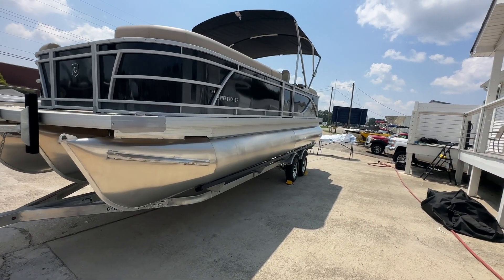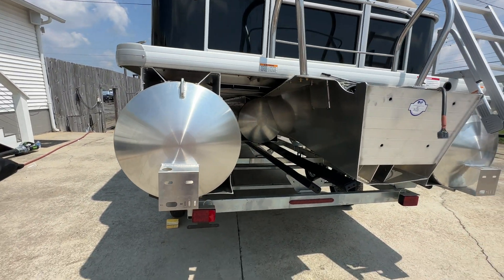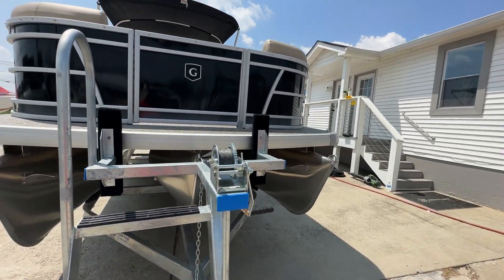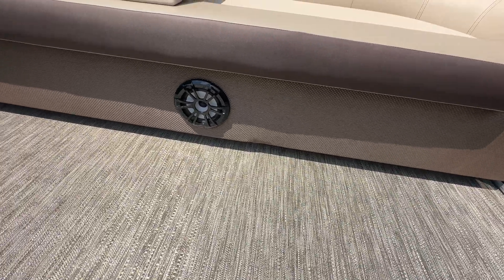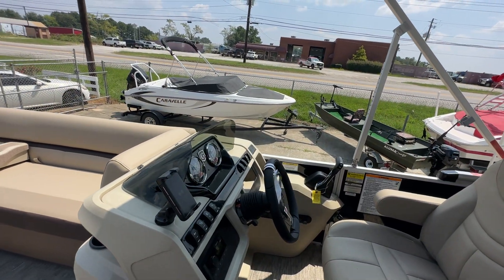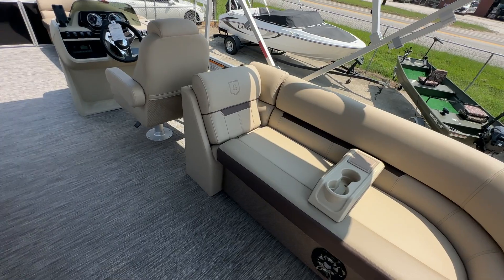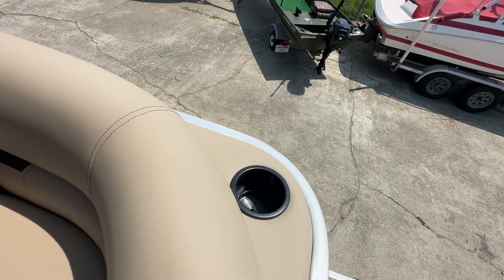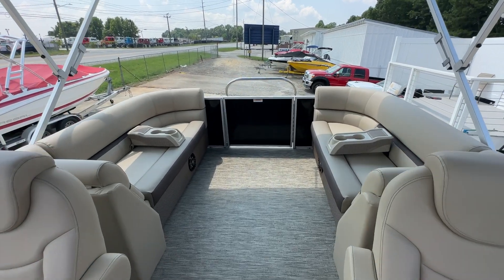2024 Sweetwater 2286 SB Walk Through - 27in Sport Tube Tritoon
Join us for a walkthrough of our brand new 2024 Sweetwater 2286SB (Split Bench) with 27in Sport Tube Tritoon package!

This is an amazing boat with great colors and NEW smooth rail skin design set to be powered by a Suzuki 140hp or 150hp!

Stock # 75293

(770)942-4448